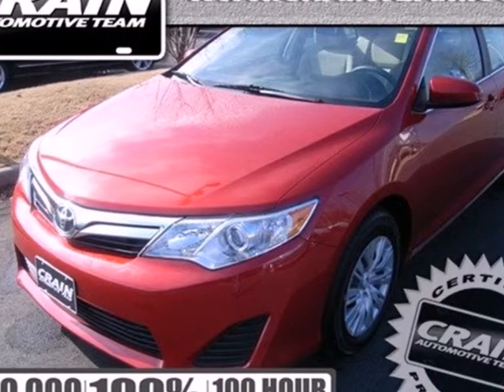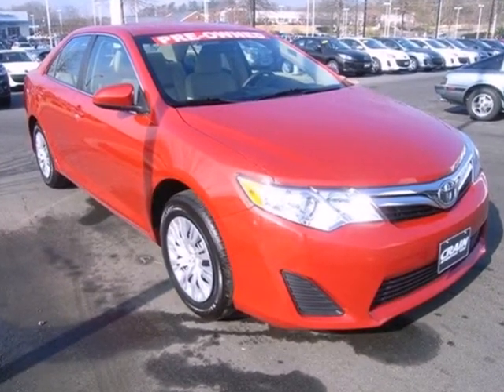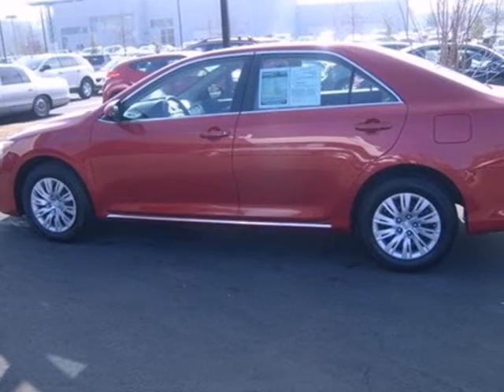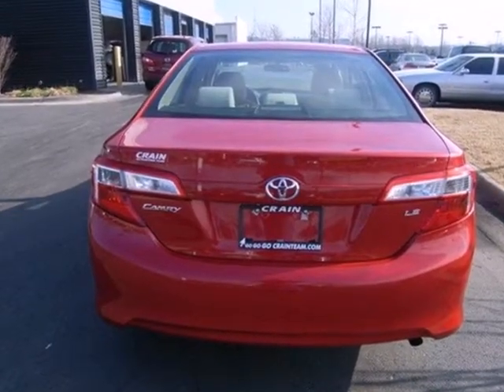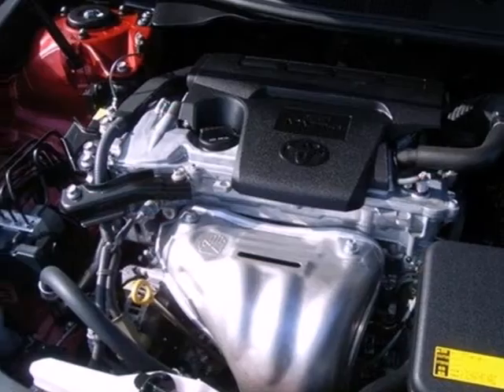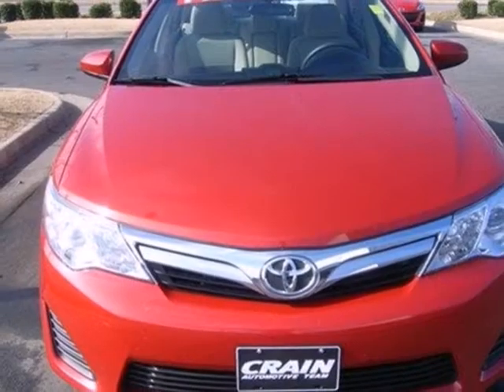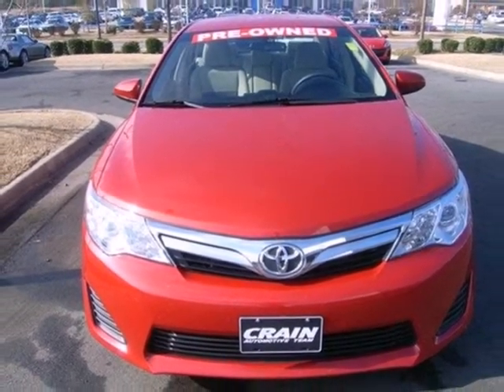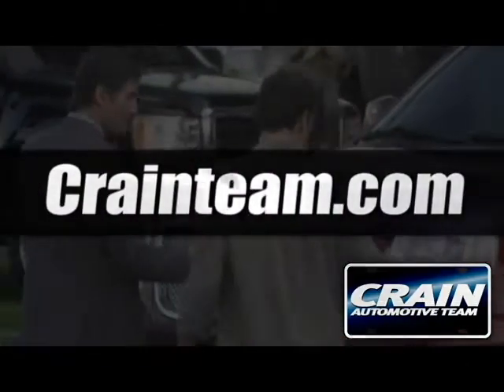2012 Toyota Camry Little Rock AR Bryant, AR BM6380 - SOLD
Year: 2012
Make: Toyota
Model: Camry
Trim: LE
Engine: Gas I4
Transmission: Automatic
Color: RED
Stock #: BM6380
a onclick="cancelEvent(event);ceP(this);" href="javascript:;"Get Internet Price/aTHIS 2012 TOYOTA CAMRY IS RED WITH TAN CLOTH. LE WITH LOTS OF LOOKS AND EXTRA"S.

Address:
11715 Colonel Glenn Rd